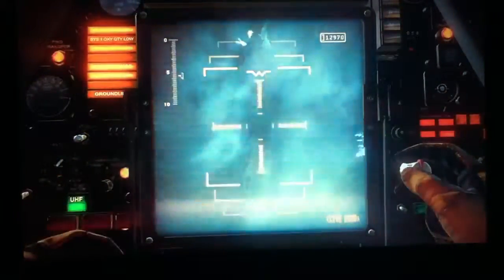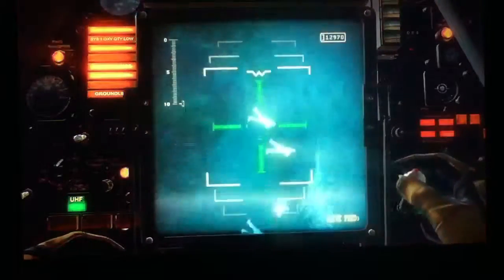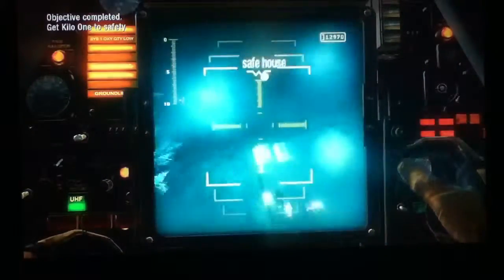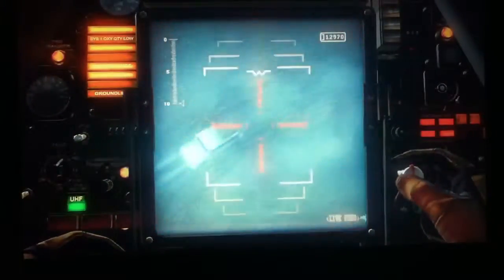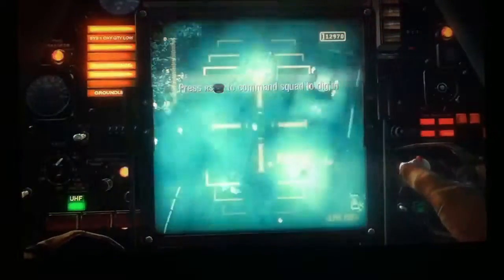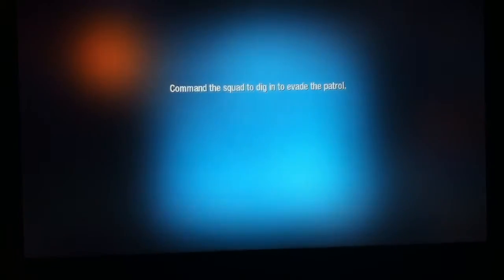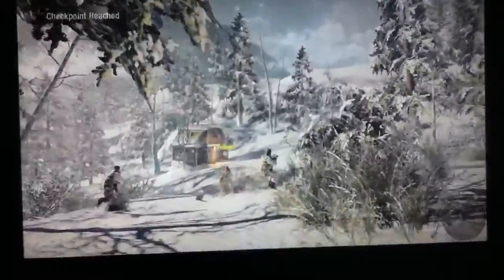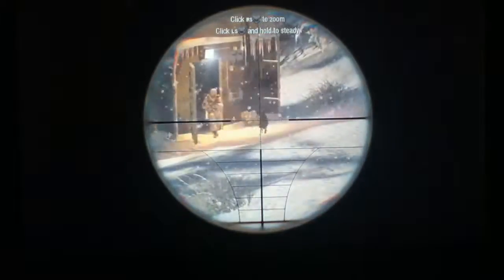Black ops lets play part 2